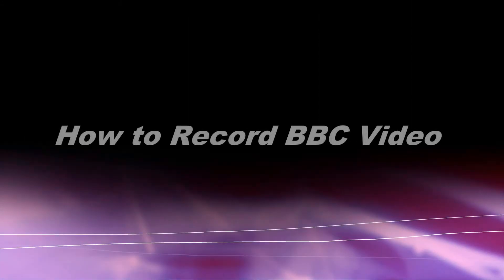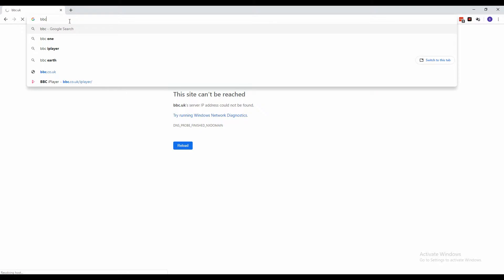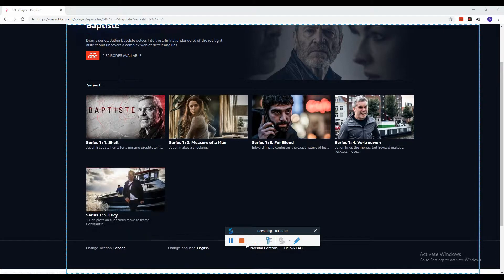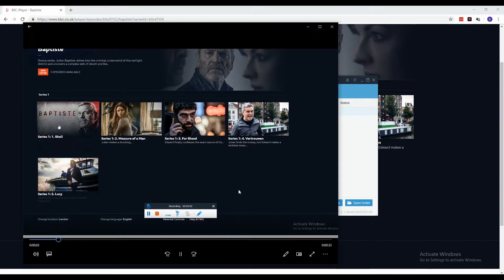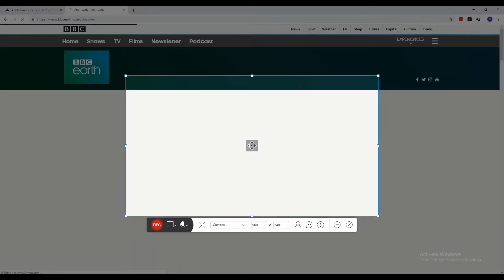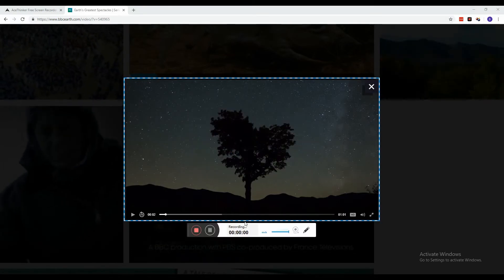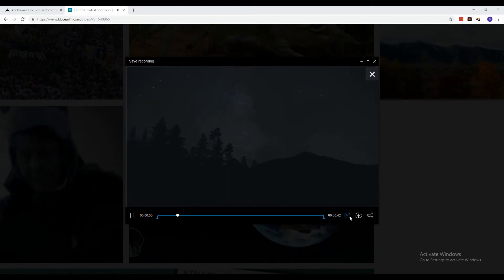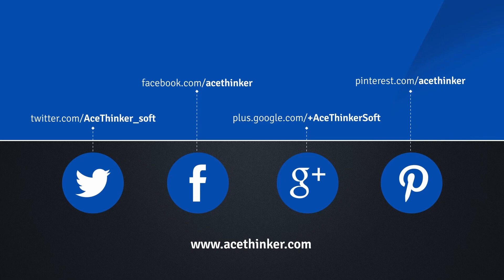How to Record BBC Video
This demo has reviewed efficient tools for you to record favourite BBC news video from browser and save as video file